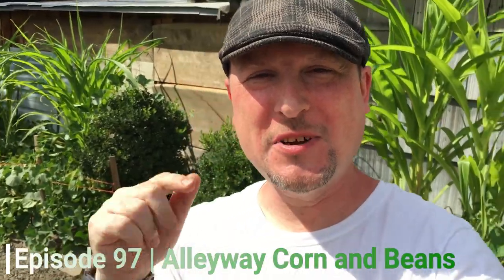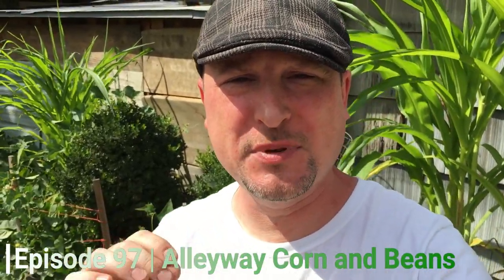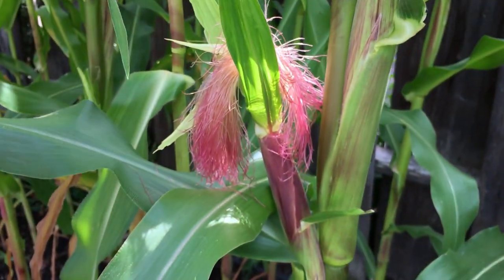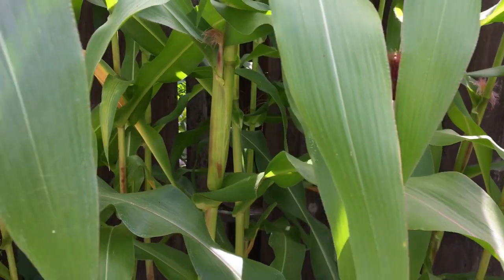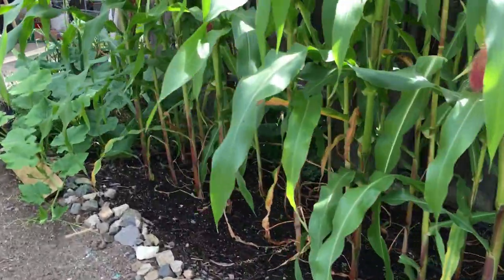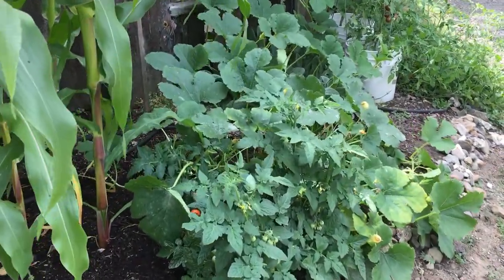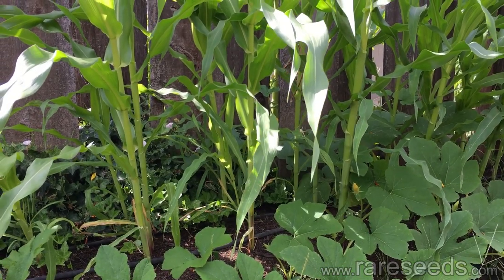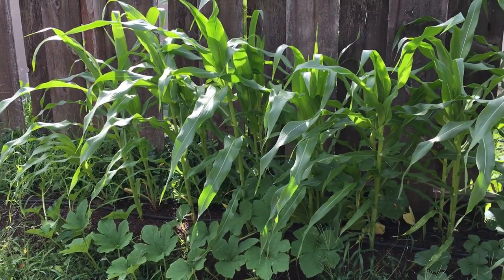Alley Way Growing! | Corn, and Beans | Episode 97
In this episode, we check in with our two different corn grows in the alleyway growing spaces. Planted at two different times we compare their growth. Then we look in on our varieties of beans growing in the various spaces of the gardens. Plus a quick DIY trellis project for helping our pole beans in a familiar space...